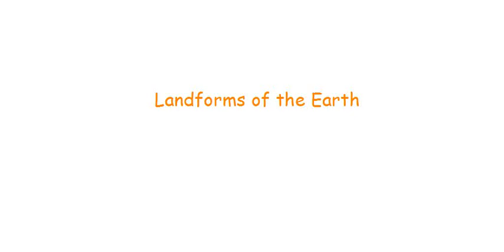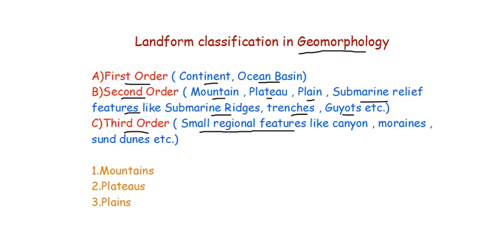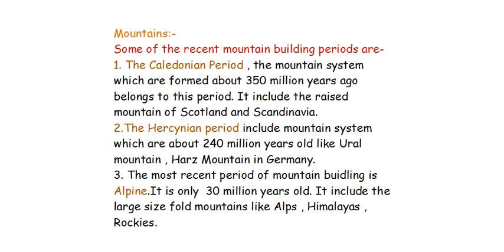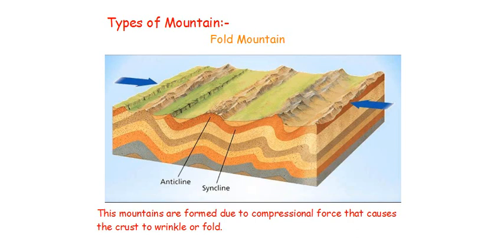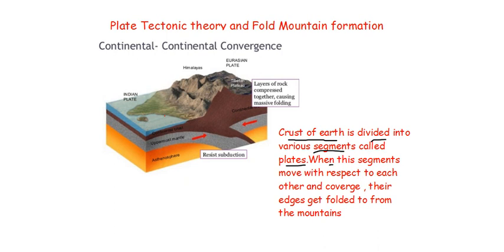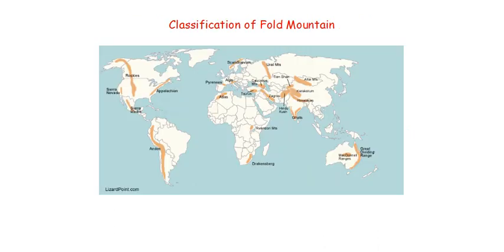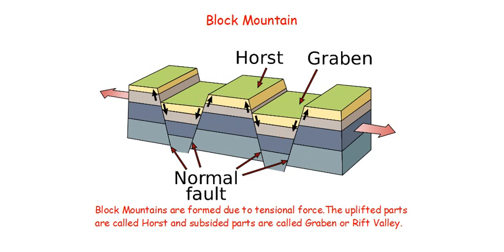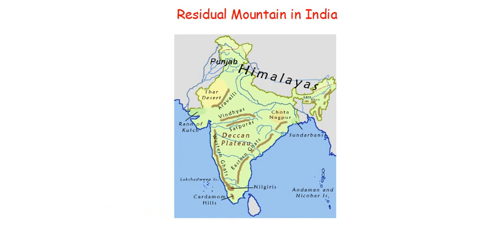Landforms of Earth ( Part 1)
Mountain-Concept and Types